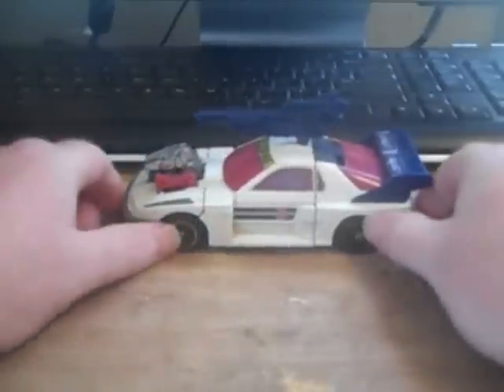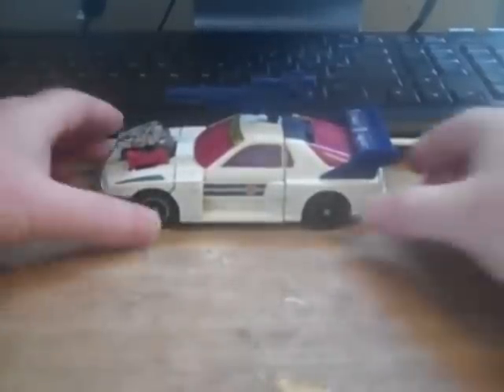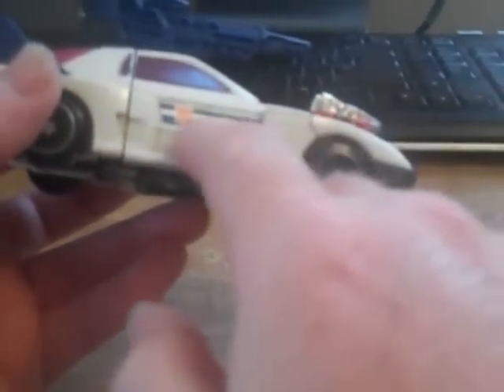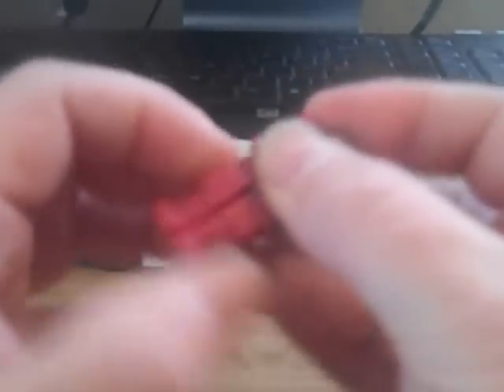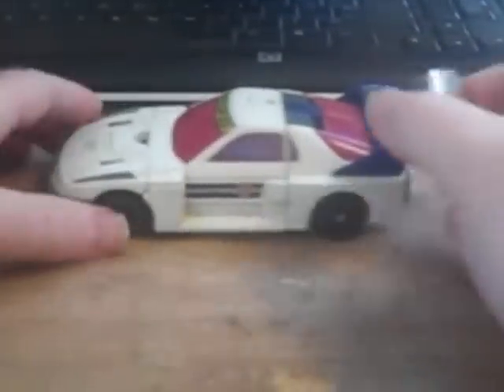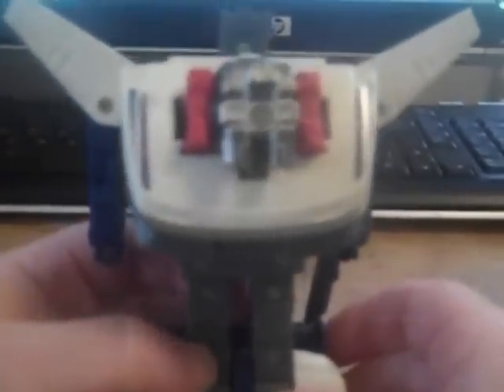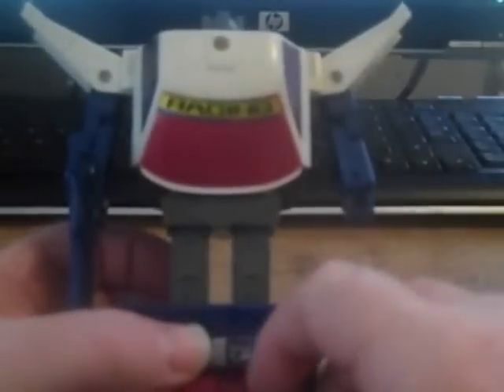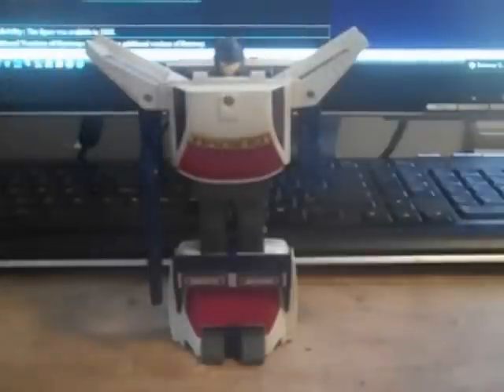Transformers G-1 Powermaster Getaway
A review of Transformers G-1 Powermaster Getaway! Hope everyone enjoys the video, thanks!

New logo by V-Decepticon!